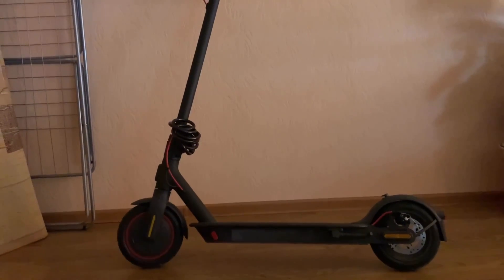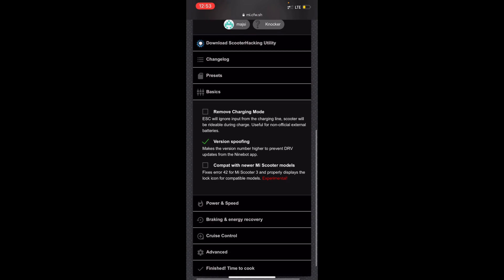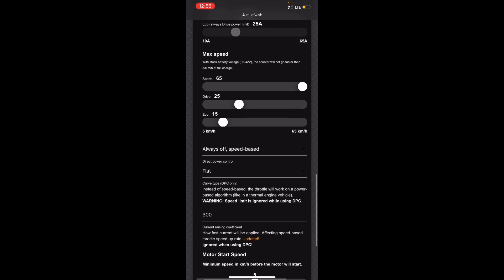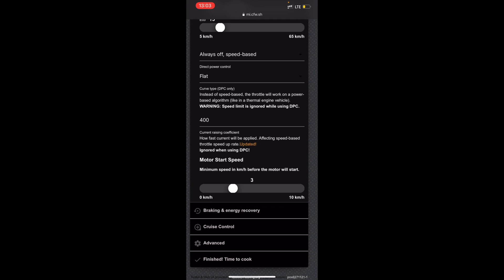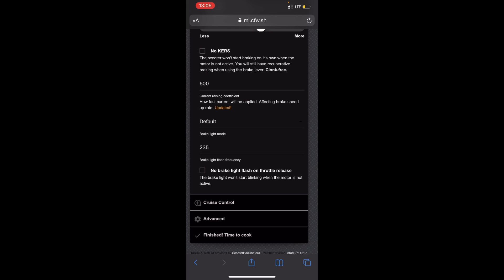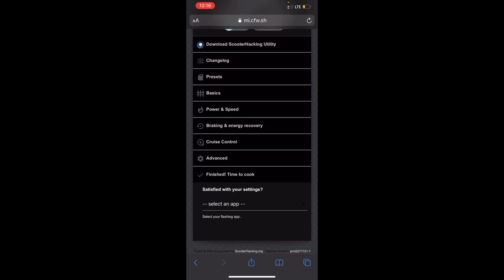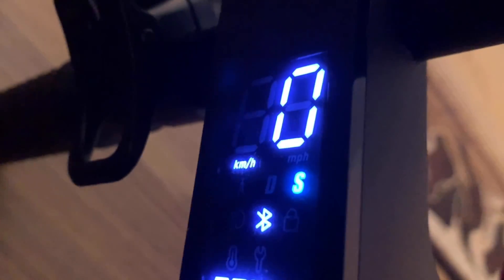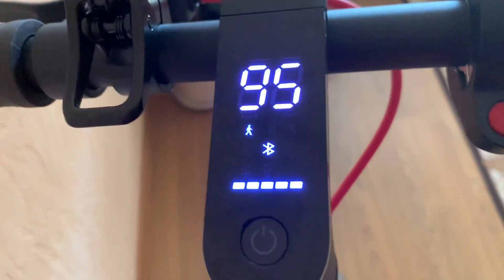XIAOMI SCOOTER SPEED HACK! 35KM/H. CREATE CFW AND INSTALL CAMIBLE.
Xiaomi electic scooter hacking! All models compatible.
For people using iPhone to flash 1s.cfw.sh is no longer maintained and others, use pro2.cfw.sh for the 1s and modify the info.txt from pro2 to 1s. VIDEO WILL BE SOON RELEASED!

Note: I am not (nor is scooterhacking.org) responsible for the issues caused to you or your scooter.

If you have BLE157 (or higher) then unfortunately you’ll need to either ST-Link OR buy a clone dash OR swap heads with a scooter that has older BLE.
BLE155 affects mi 3 scooters.

If you’d like to know more information to see if your scooter has the new 3.1 controller

So far 1s/pro2/mi3 have 3.1 controllers.

100% battery: 36km/h No load
33-34km/h when I’m driving

Song names:
Life - Roa
Summer Madness - Roa
Beautiful Days - Roa